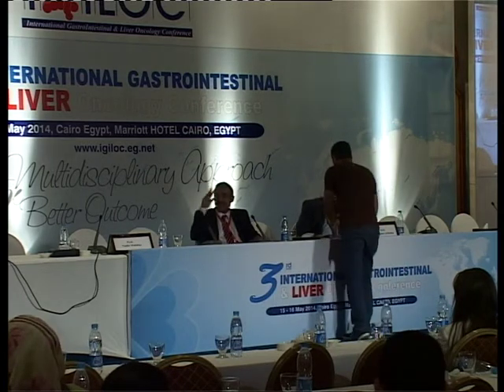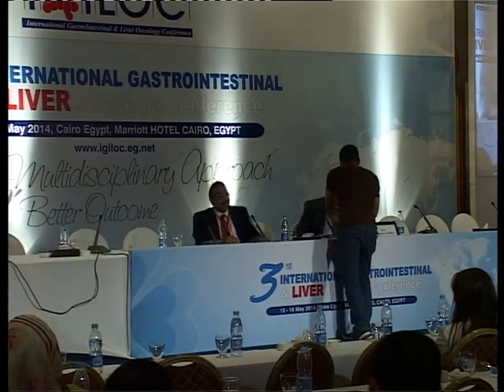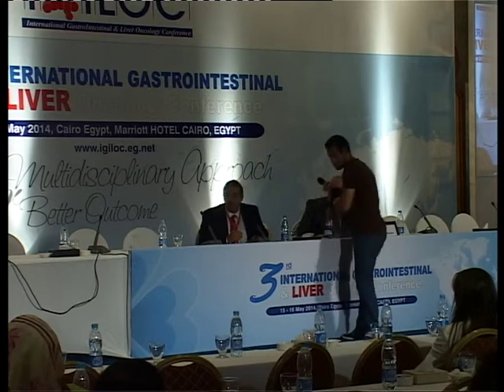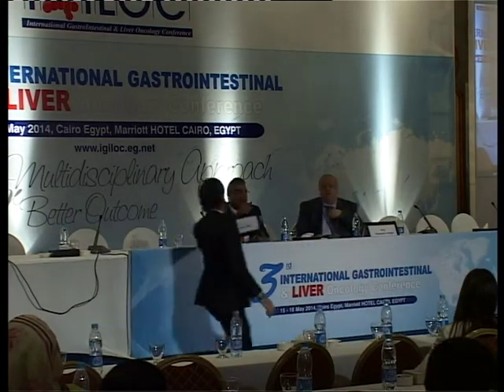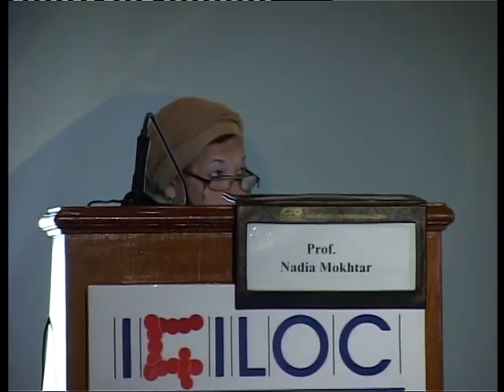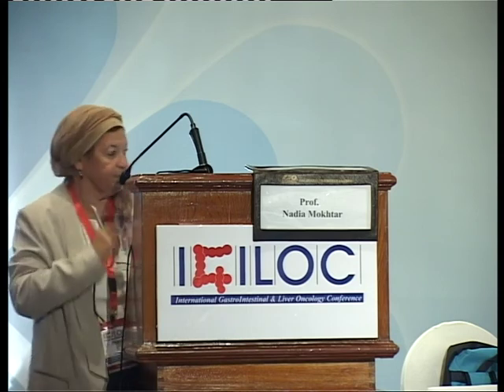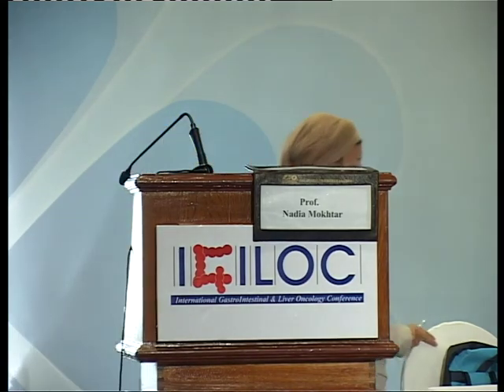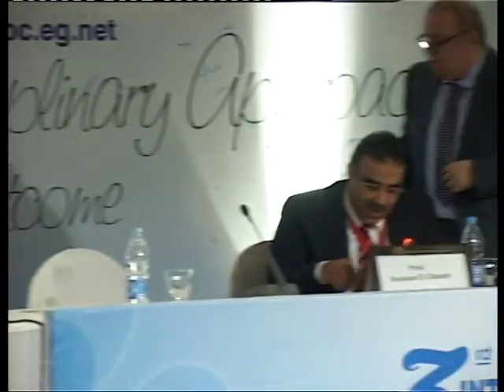13- Prof. Nadia Mokhtar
Sanofi symposium